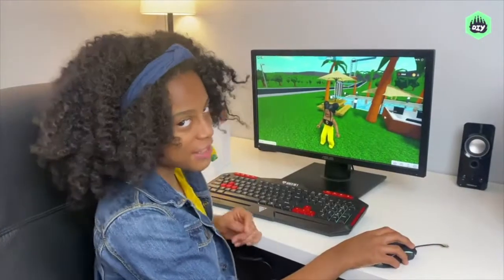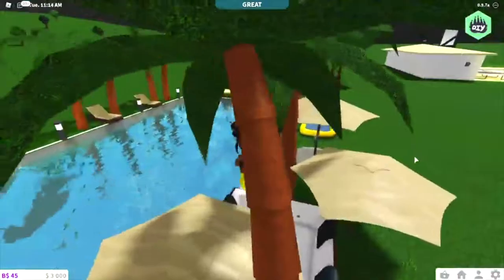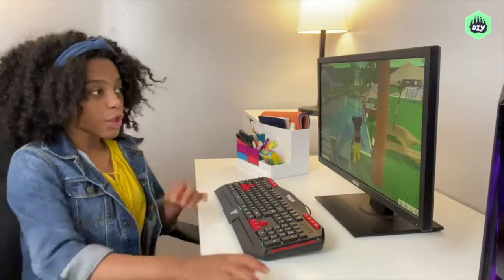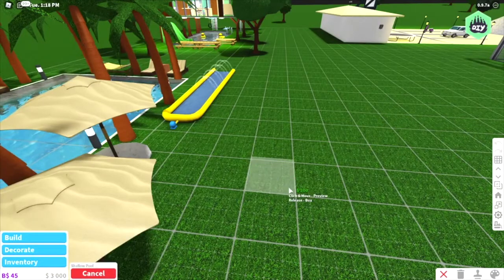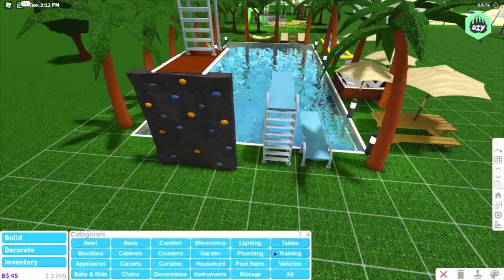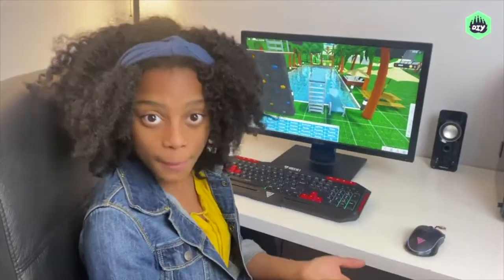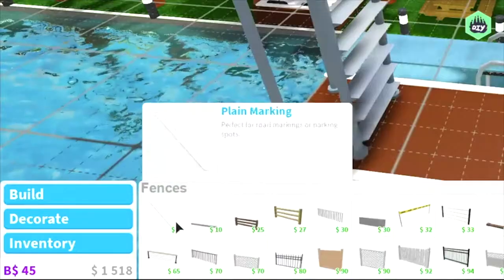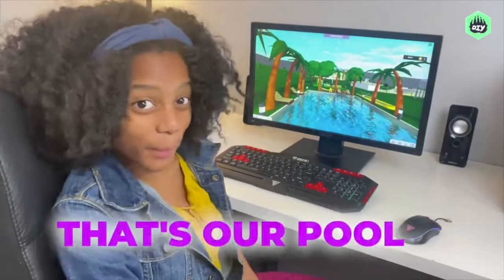How to create an awesome backyard in Bloxburg | Roblox tutorials for kids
Build an awesome backyard in Bloxburg with a little help from our instructor, Nadia!

For more awesome how-to videos and tutorials on Roblox, check out DIY's course "Bloxburg on Roblox"